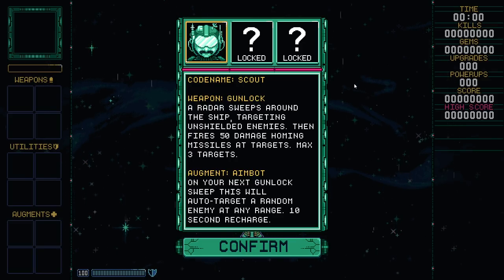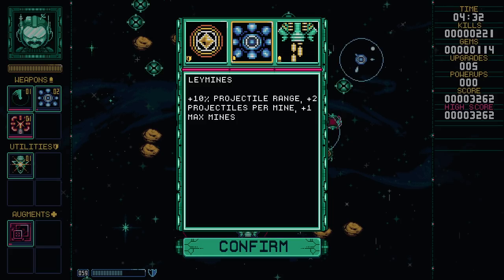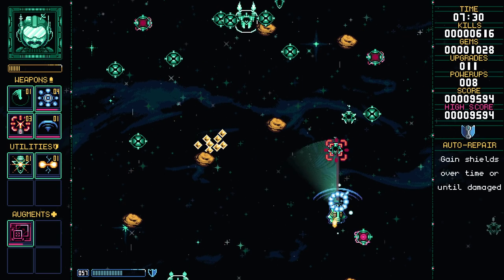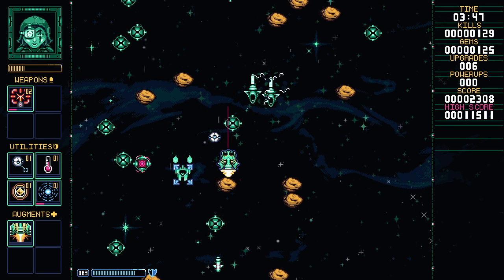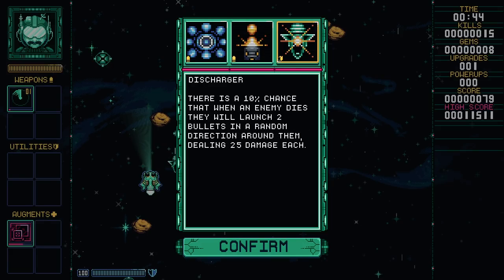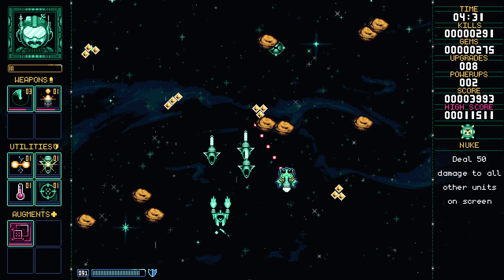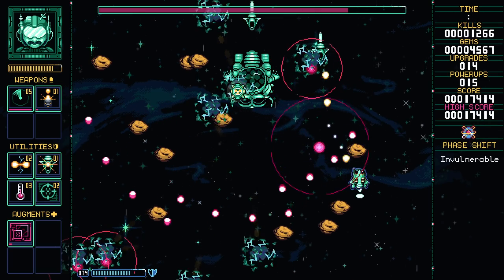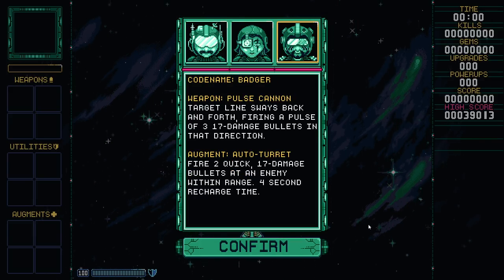VAMPIRE SURVIVORS AS AN ARCADE SHOOT 'EM UP!! | Let's Try: Gunlocked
A twin stick shooter without the twin stick, Gunlocked is a sci-fi action roguelike about careful positioning and upgrade selection. Manage unique targeting systems across multiple weapons and upgrades, as you battle legions of alien ships, and then do it all over again!

A twin stick shooter without the twin stick, Gunlocked is all about careful positioning and upgrade selection. Manage unique targeting systems across multiple weapons and upgrades, as you battle legions of alien ships, and hope you're strong enough to defeat the mothership! Then do it all over again with a new strategy.